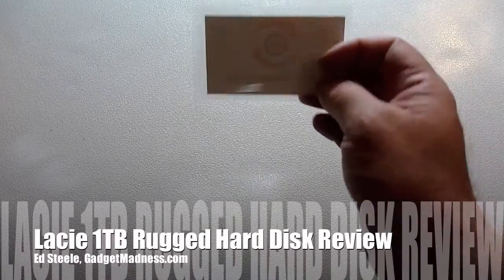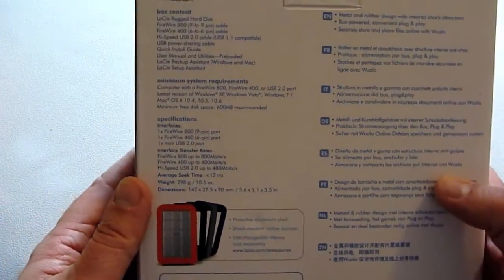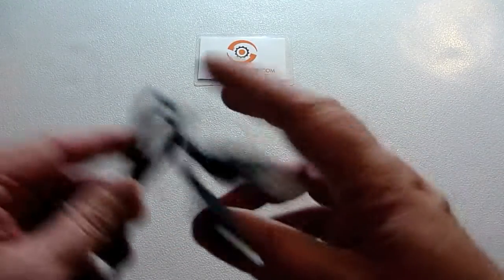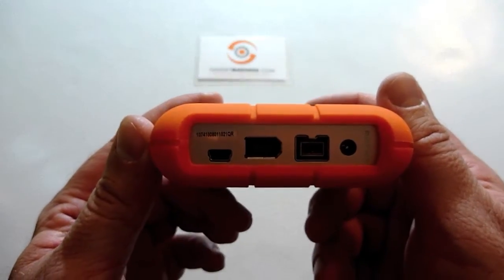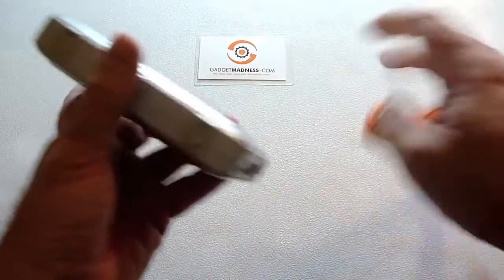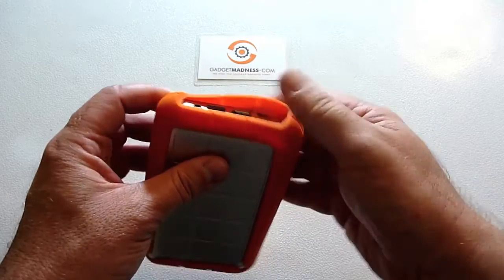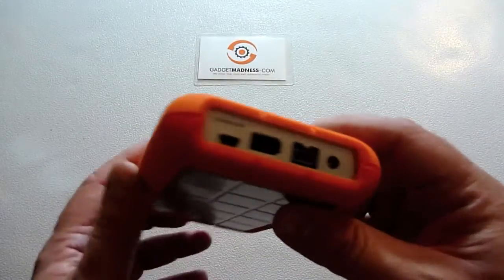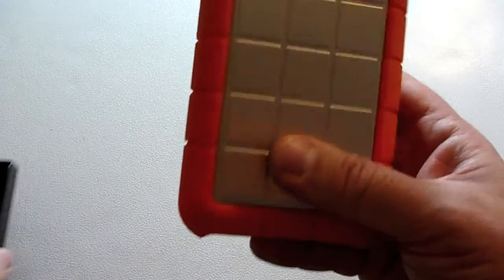LaCie 1TB (Terabyte) USB Rugged Orange Hard Disk Review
GadgetMadness reviews the LaCie 1TB All-Terrain Hard Disk (FireWire 800, FireWire 400, & USB 2.0)